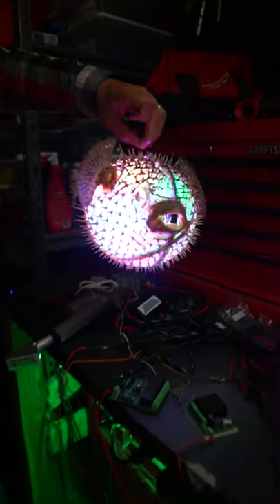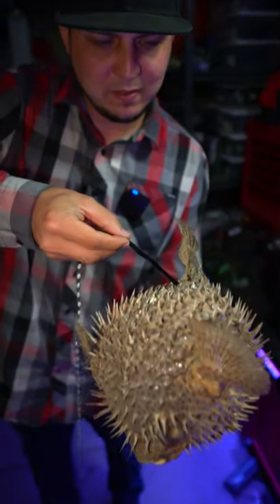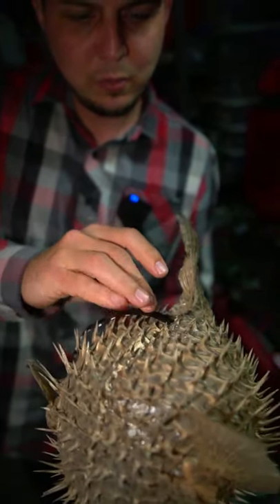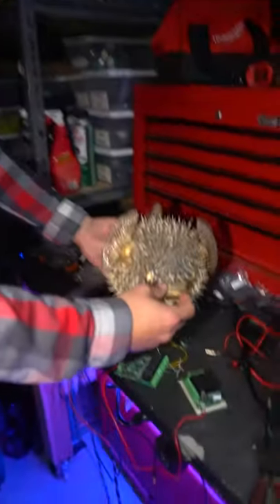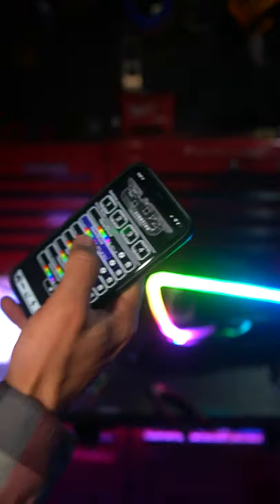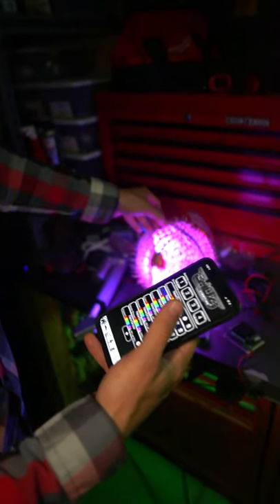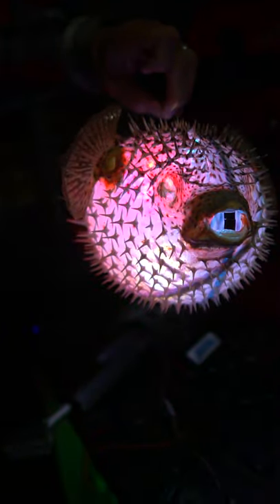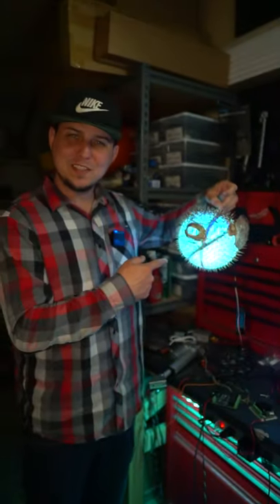Installing Addressable RGB in my Puffer Fish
What item in your house would you add addressable RGB to?

This fish will always be in my work shop! What do you have in your shop with sentimental value?

If you enjoyed this, here's a ton of quick videos you'll enjoy!